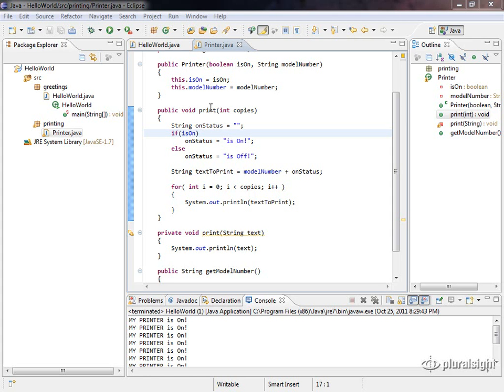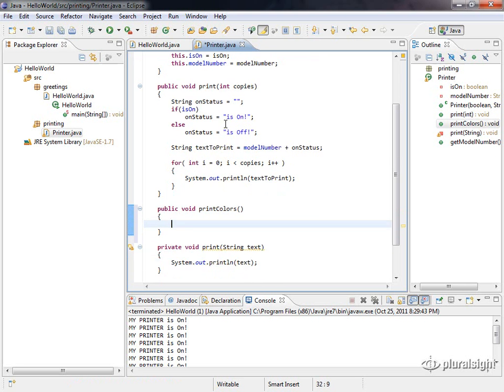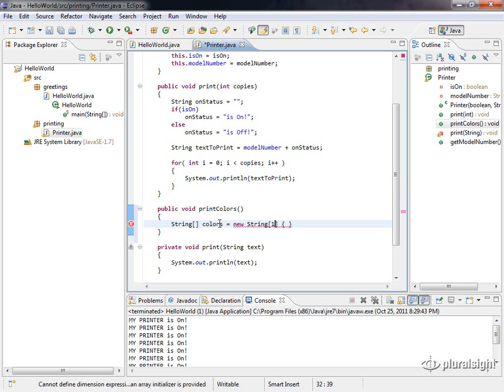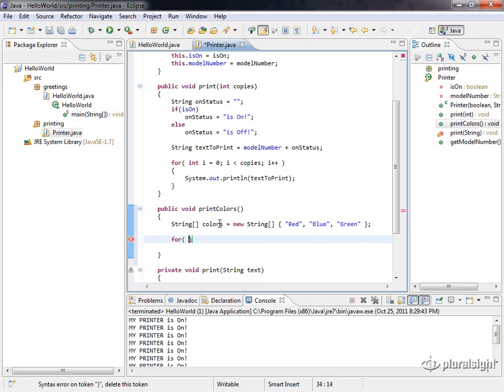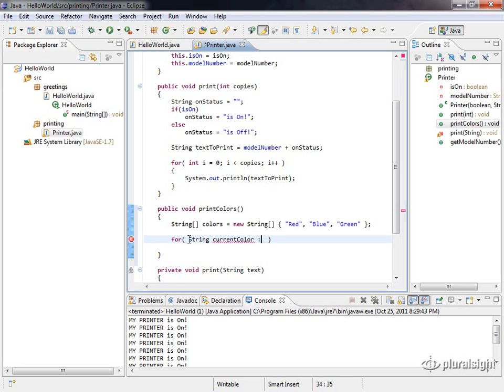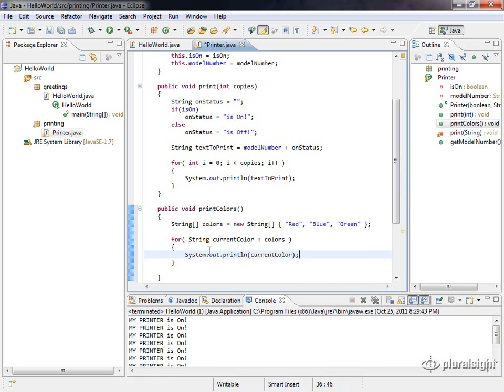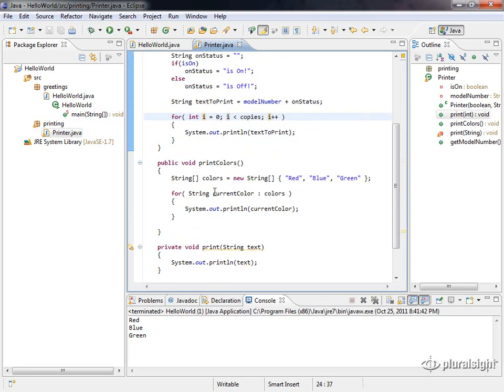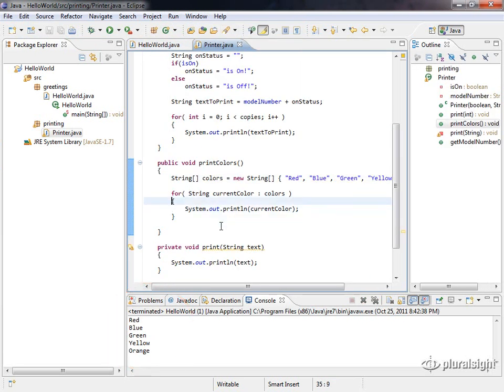6 For Each